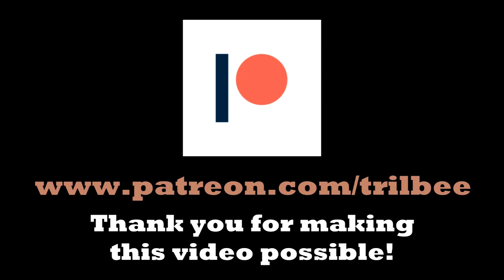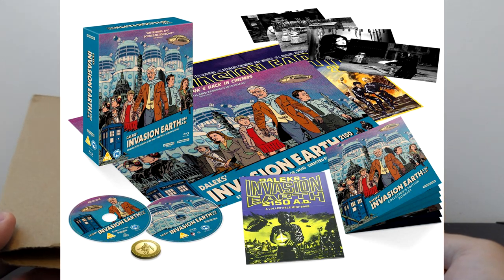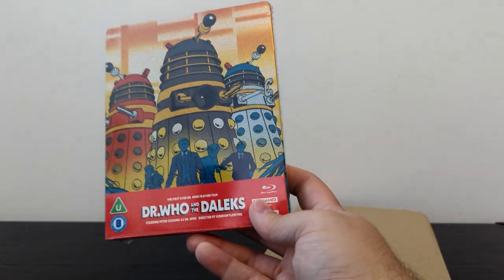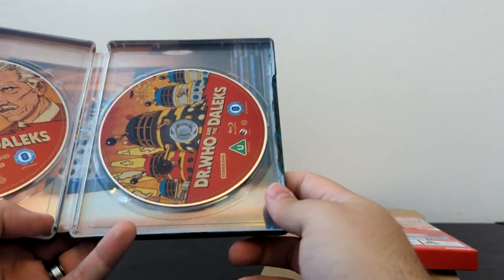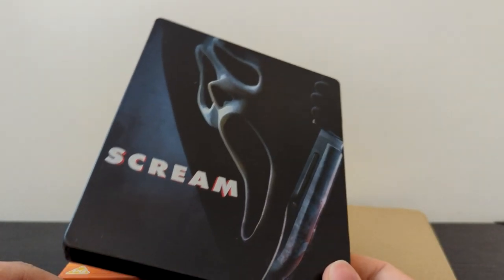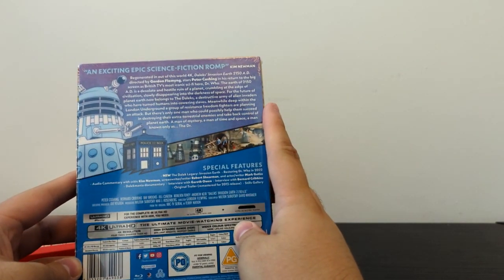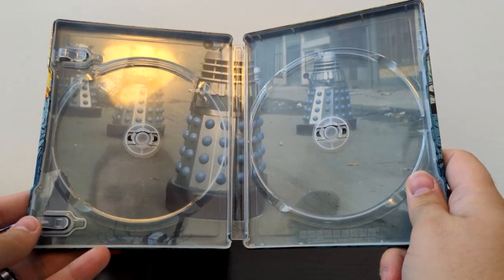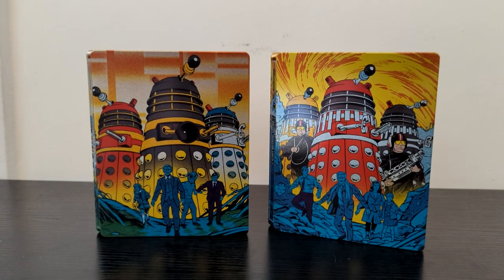UNBOXING - 1960s Peter Cushing Dalek Movie Steelbooks (Dr. Who & The Daleks + Daleks Invasion Earth)